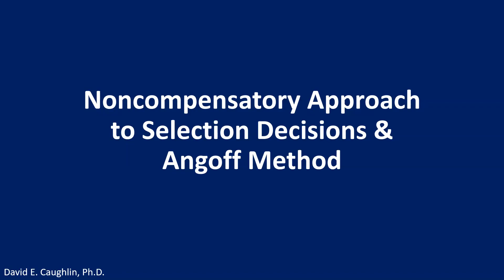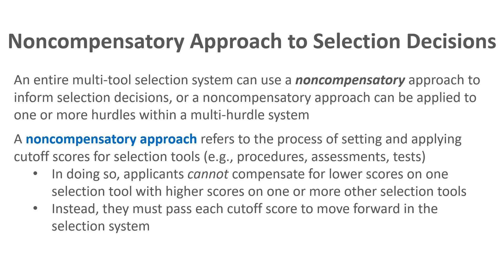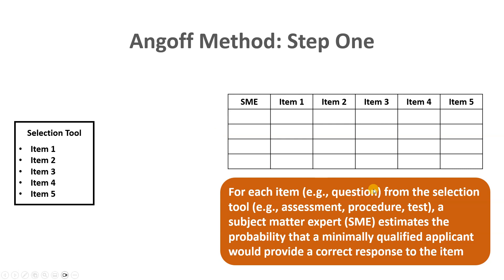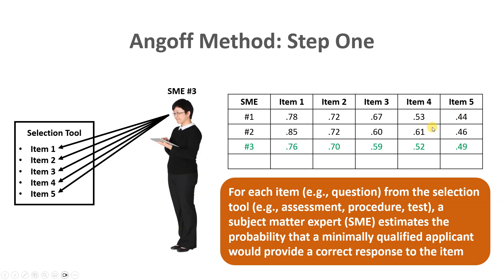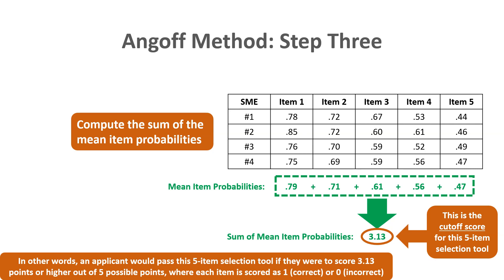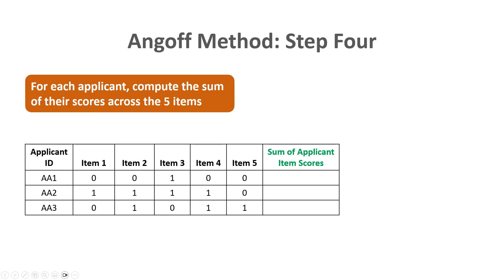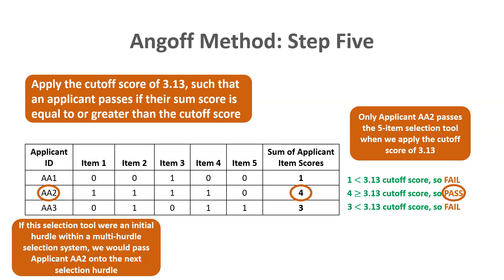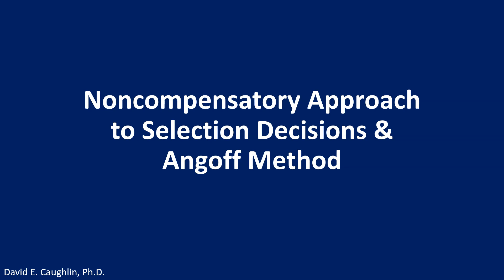Noncompensatory Approach to Selection Decisions & Angoff Method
In this video, we learn how the Angoff Method can be used to apply a noncompensatory approach to informing selection decisions. When a noncompensatory approach is applied, applicants cannot compensate for lower scores on one selection tool (e.g., procedure, assessment, test) with higher scores on other selection tools. When a selection tool has a multiple-choice format with correct and incorrect responses, the Angoff Method can be used to set the cutoff scores (i.e., critical scores, cut scores) for the selection tool. In this method, subject matter experts (SMEs) estimate the probability that a minimally qualified applicant would respond correctly to a given item (e.g., question) on the selection tool.

To learn about compensatory approaches to selection decisions using multiple linear regression, check out this conceptual video

To learn how to apply a compensatory approaches to selection decisions using multiple linear regression in R, check out this conceptual video